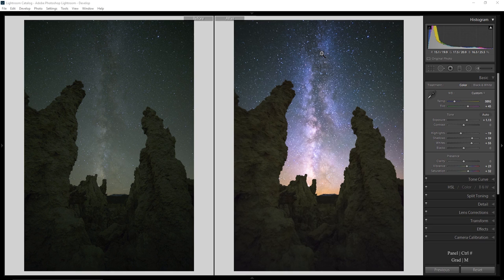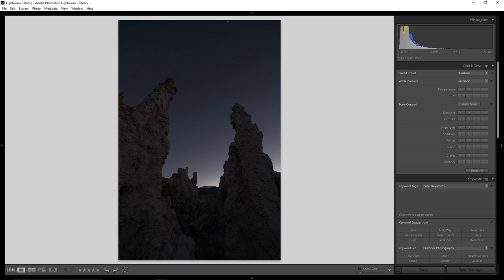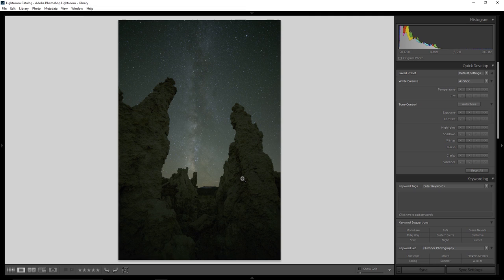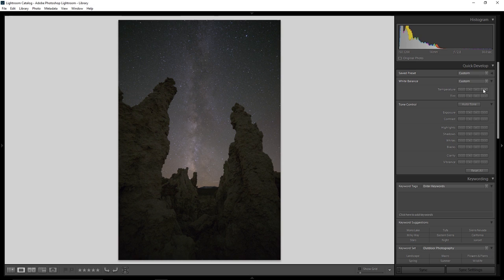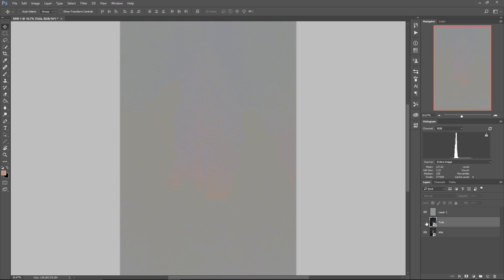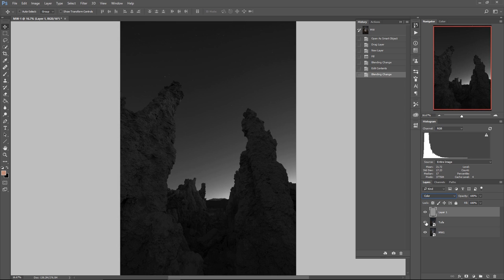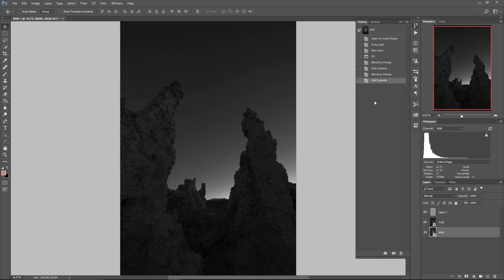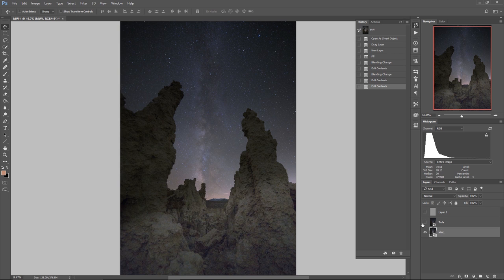Create a Milky Way Composite Night Photo in Photoshop. Pt 1: Color & Tone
Learn how to create a Milky Way Composite Night Photo in Photoshop. In this video I cover techniques to match color and tone for a more seamless composite. To follow along you need a Milky Way photo plus a photo from the same composition shot during dusk.

Join the Nature Photography Academy here for the BEST in-depth, full-length photography and post processing courses to help you grow your art and your passion

Joshua Cripps is a full-time landscape photographer living near Yosemite National Park in California. His recent work includes the worldwide marketing campaign for the Nikon 8-15mm Fisheye Lens.

All photos, text, and video are copyright Joshua Cripps, except if noted. Any use without my express written permission is really not cool, man.